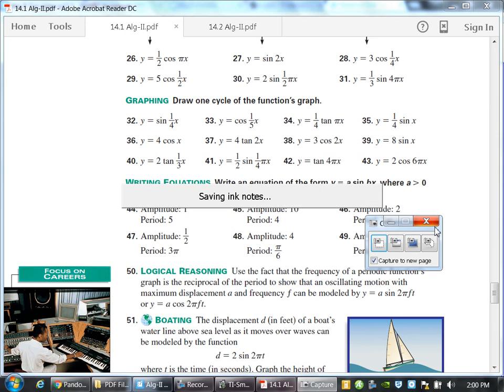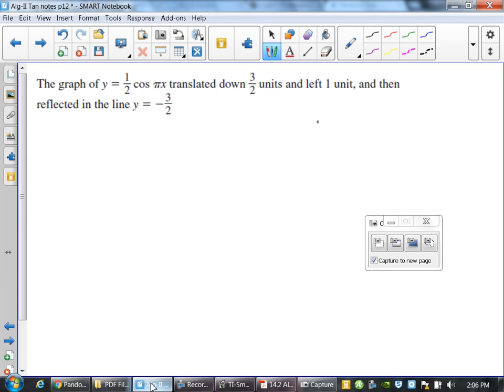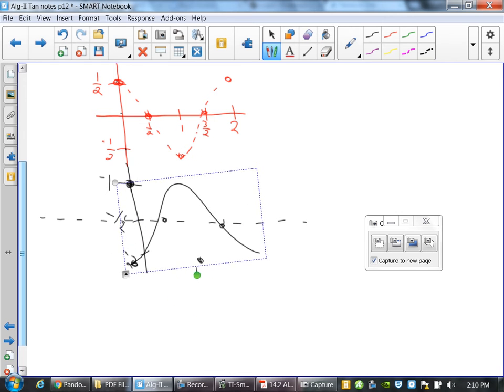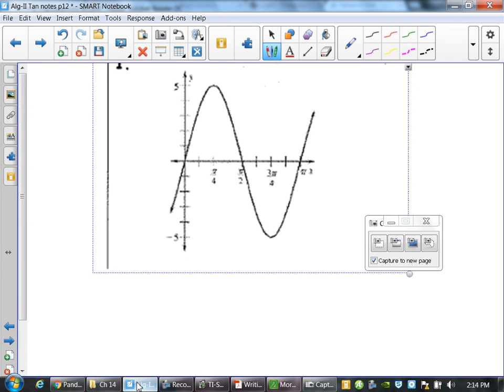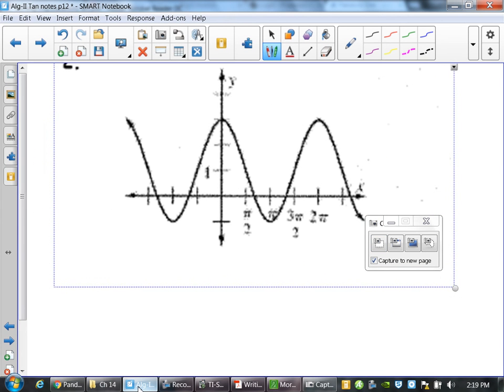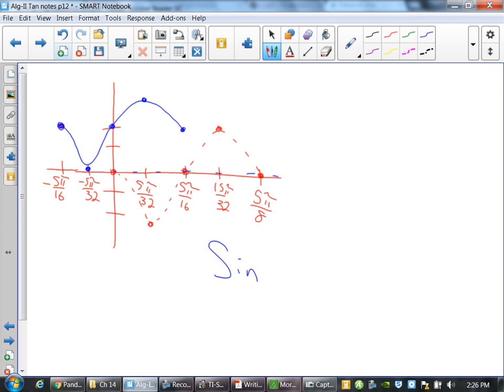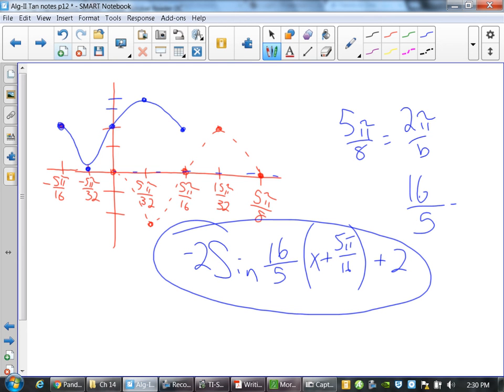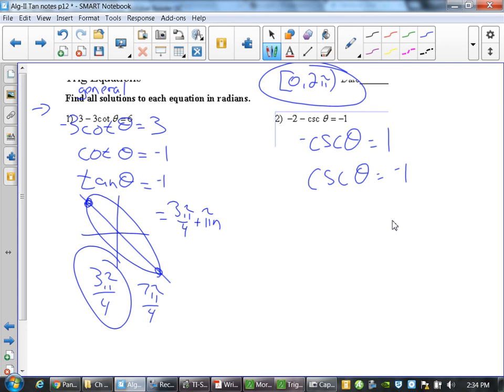March18 review fun